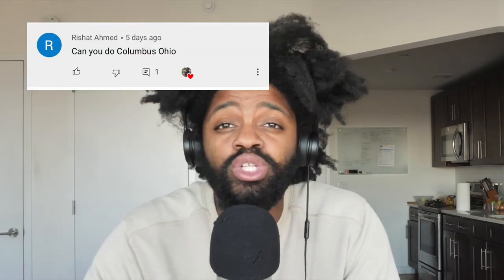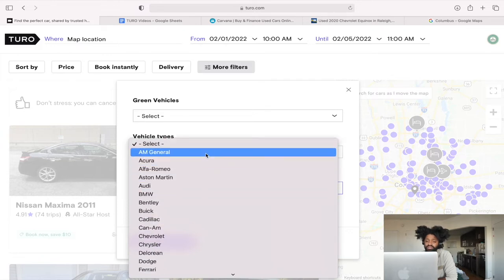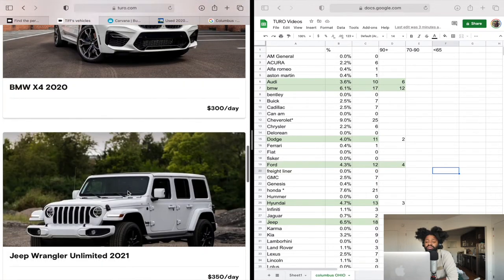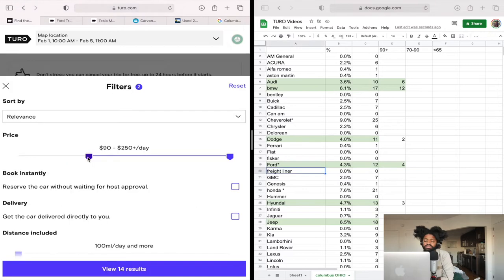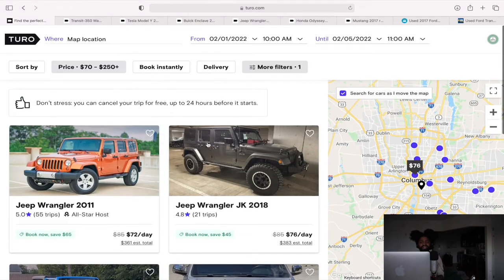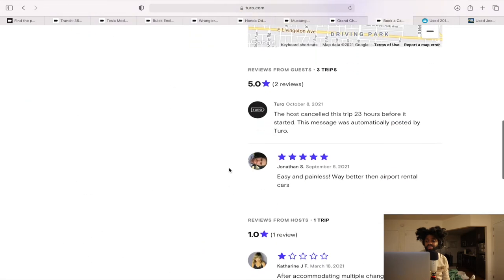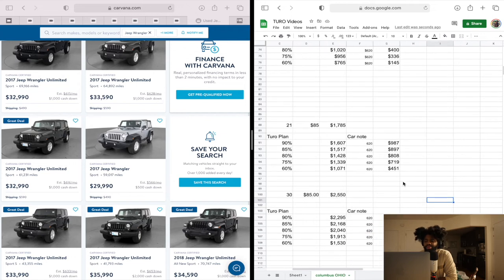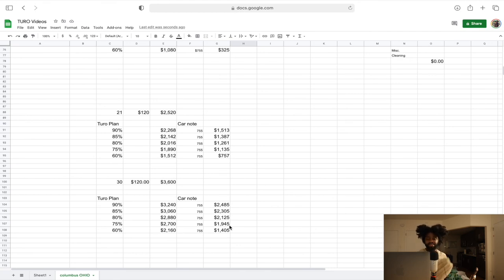How to pick the best car for Turo in Columbus, Ohio | First Car to start as Turo Host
We wanted to add a passive stream of income (well semi-passive until we have a system in place). We don't make a lot of money if any at all so we had to find a car that was inexpensive but could still make us money every month and covers its own expenses. This is the research we did to find that car in our market and shout out to Risat Ahmed for requesting Columbus, Ohio.

DonivanGray
AnetaBurn